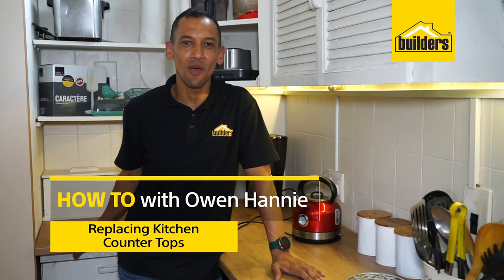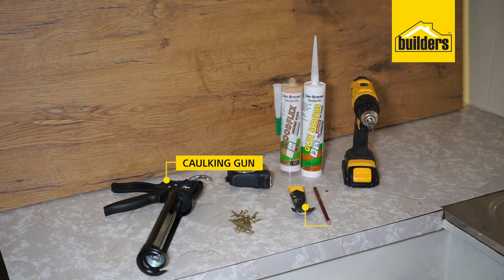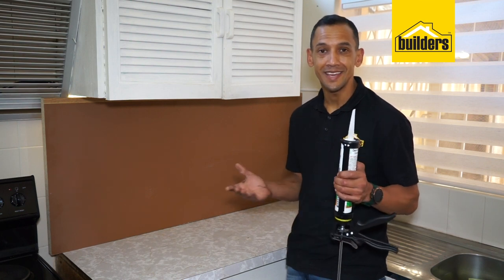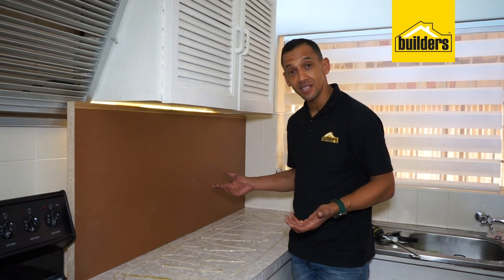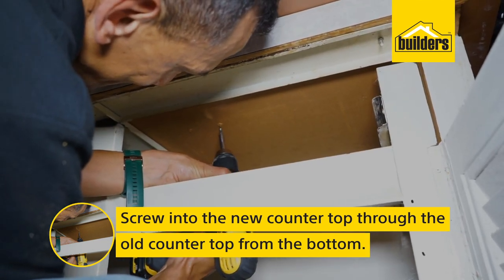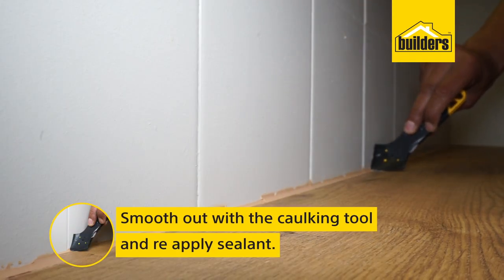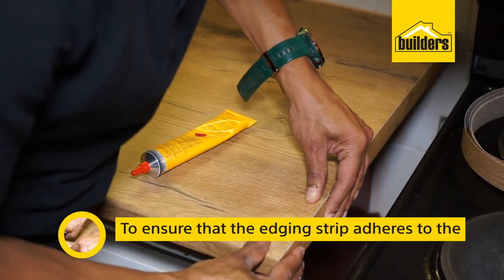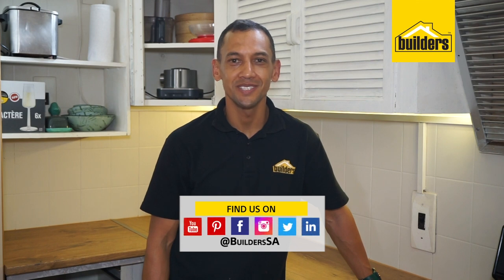How to Replace a Kitchen Counter Top